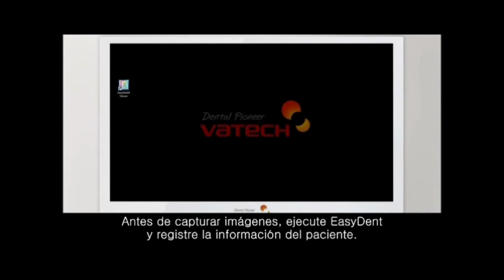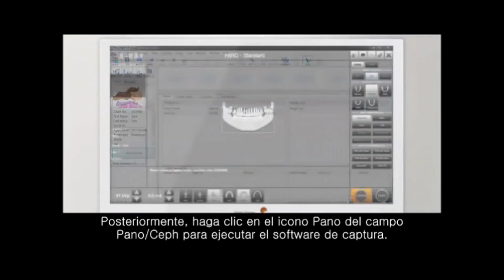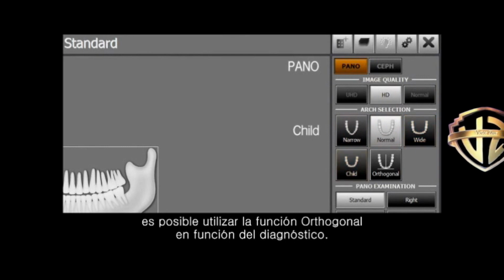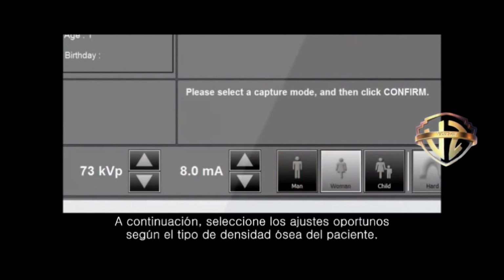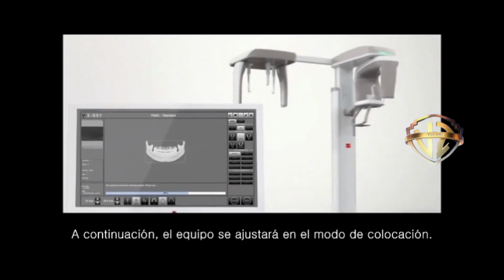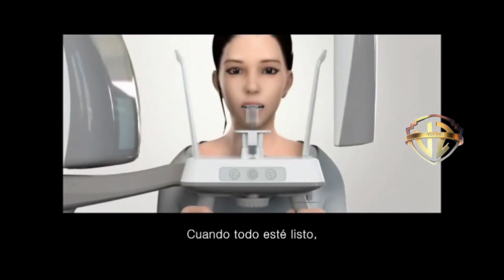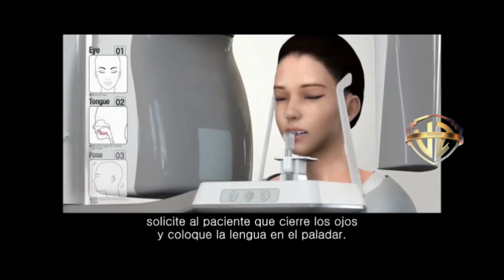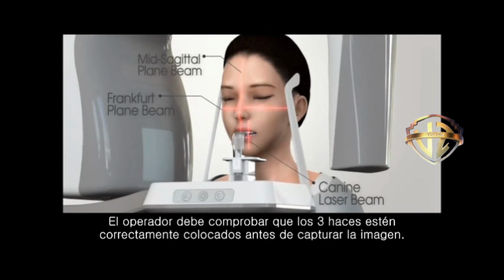Posicionamiento de radiografía Panorámica Vatech